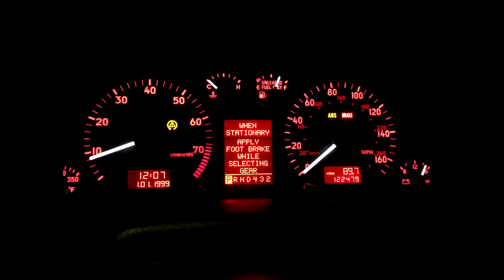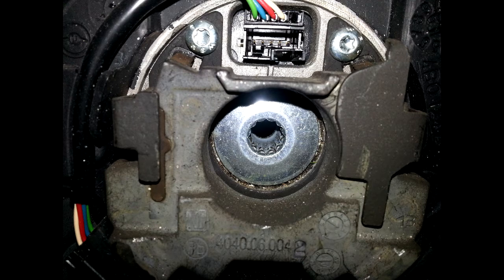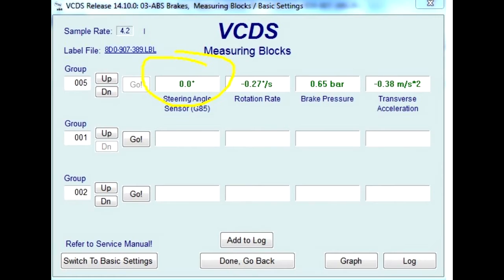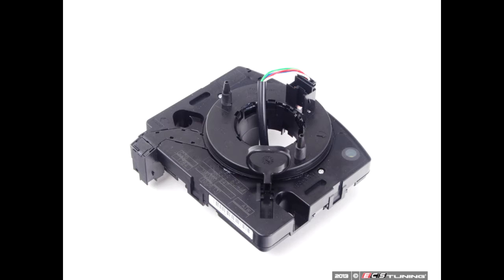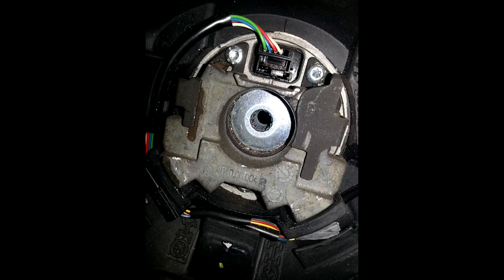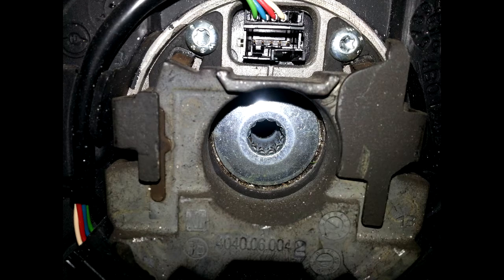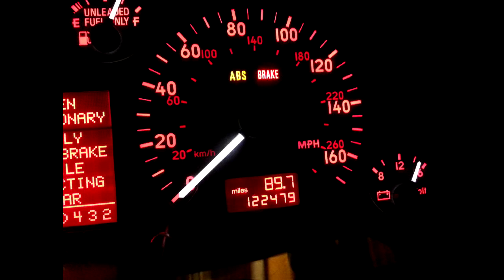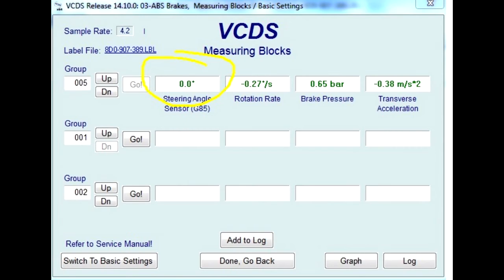2002 Audi S4: Ep. 3 - Steering Angle Sensor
Fixing errors with my steering angle sensor on my B5 Audi S4.

Here's some info on the process I followed to get ABS and Traction control working.  Note, the codes you enter are different if your car is Tiptronic vs Manual:

From VAG-Com, select 03 (ABS Brakes)
Select Login
Enter login code 09495 (6spd) 09497 (tip)
Click "Do It!"
Select Recode
Enter Soft Code 04395 (6spd) 04397 (tip)
AND Workshop Code - 06435
Click "Do It!"
Clear all DTC codes.

I still had issues with the ABS module holding the softcode. It kept clearing to all zeros. I tried above multiple times and it didn't seem to work. I did above again, followed by the procedure below:

Here is the procedure for zeroing the steering wheel.

Select Login
Enter login code 40168
Click "Do It!"
Select Basic settings
Select Group 001
There should be an "OK" in a block for Calibrating Steer Sensor
Switch ignition off
Switch ignition on
After starting the car back up, I no longer had the flashing BRAKE light, and no more beeping. I still had the ABS and ESP lights on the cluster however.

From here I drove my car 0.3 miles, and THEN the ABS and ESP lights turned off. I even tested out both (snow slick road), I now have working ABS and ESP. Also, my ESP button on my dash works again for turning ESP on/off.

I then parked my car and opened up the ABS module in VAG Com. The softcoding value stuck (no longer all zeros). Also, I no longer see any DTC alerts in Vag Com. .